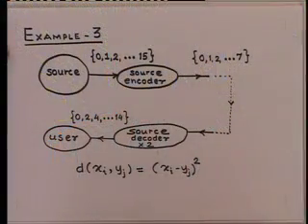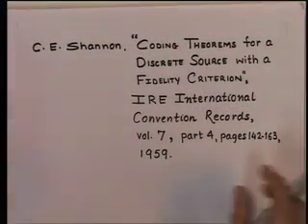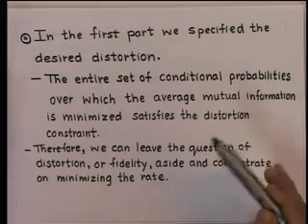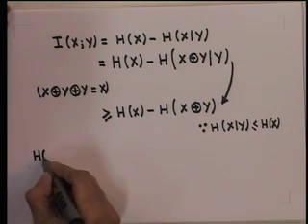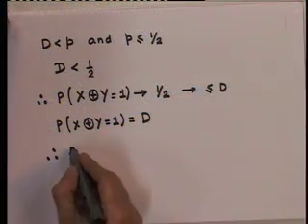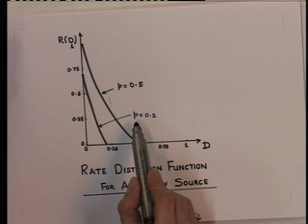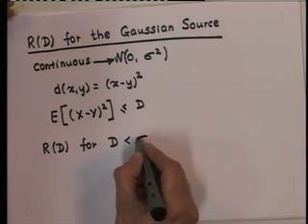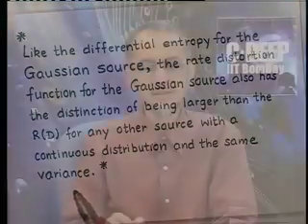Mod-01 Lec-32 Definition and Properties of Rate-Distortion Functions